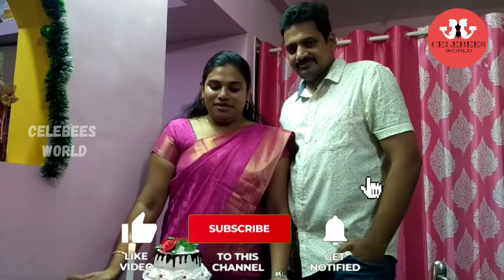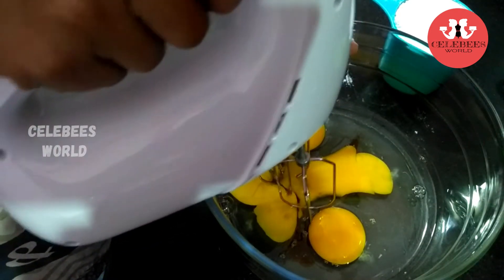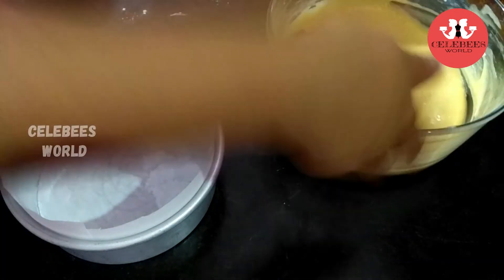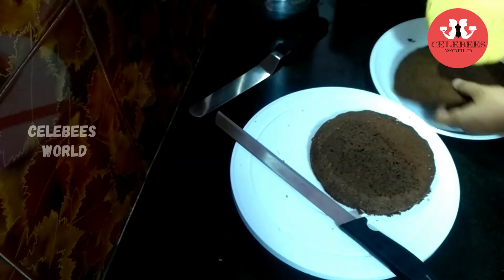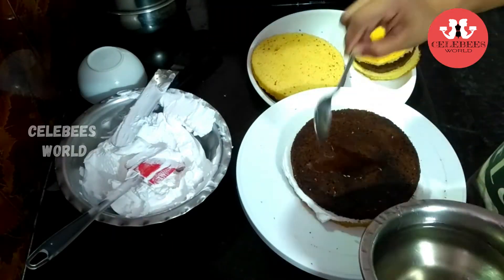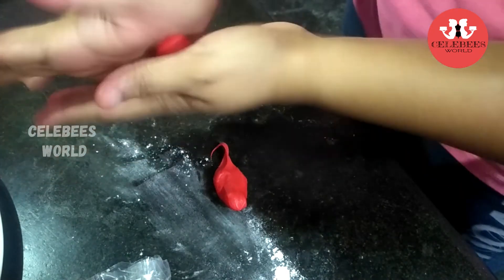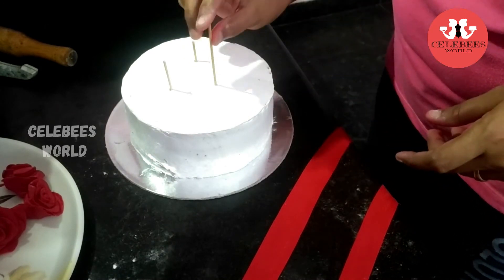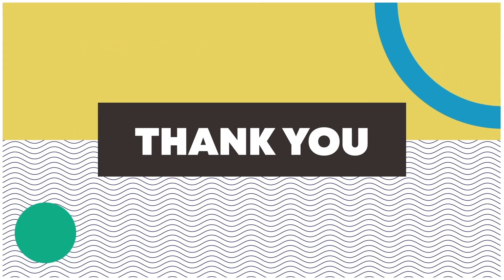Easy fondant Cake വെഡിങ് ആനിവേഴ്സറി സ്പെഷ്യൽ കേക്ക്...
Easy Cake വെഡിങ് ആനിവേഴ്സറി സ്പെഷ്യൽ കേക്ക്...